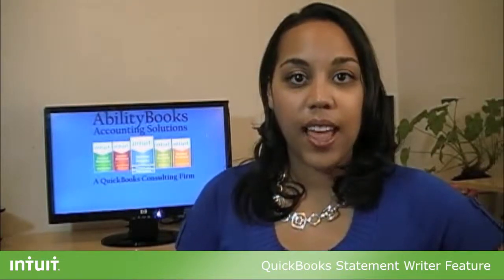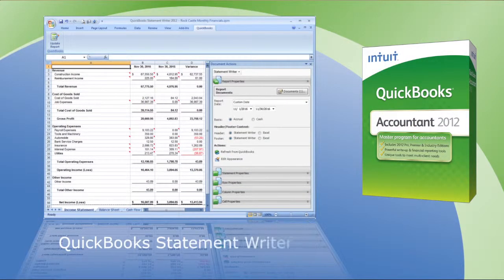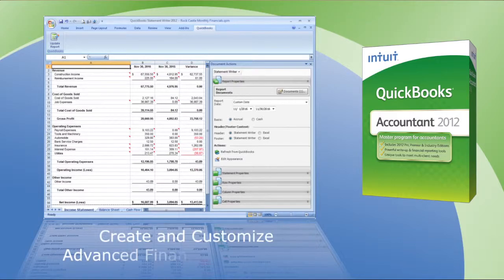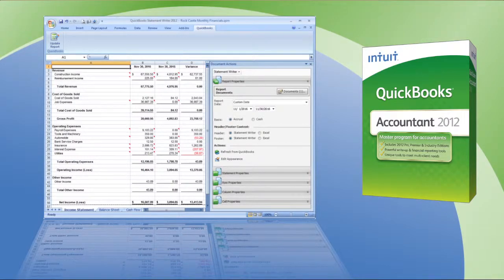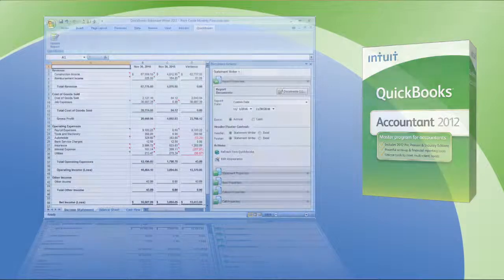QuickBooks Accountant 2012: QuickBooks Statement Writer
Now included in QuickBooks 2012, save an average of 2.2 hours per financial statement! Streamline workflow by editing and formatting custom financial statements and documents using the Microsoft® Excel® and Word® functions you already know. Plus, you can now automatically update those reports with a one-touch "live link" feature—saving hours of time otherwise spent on data-entry.